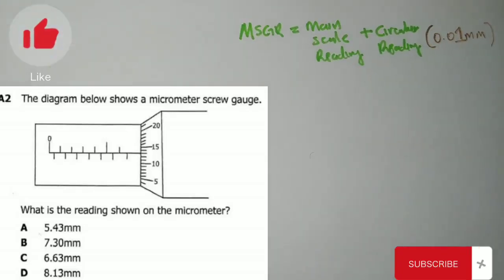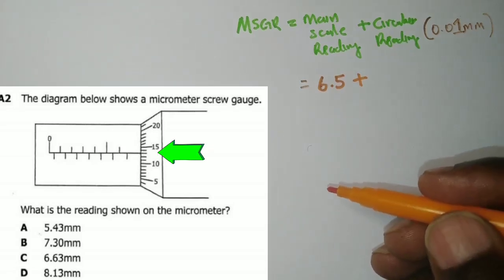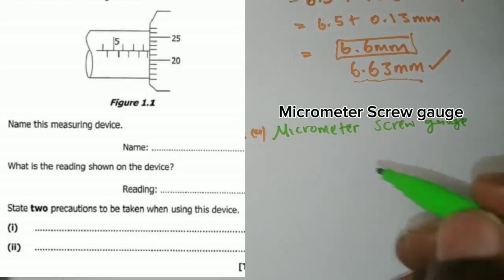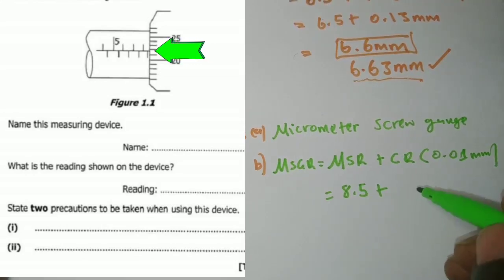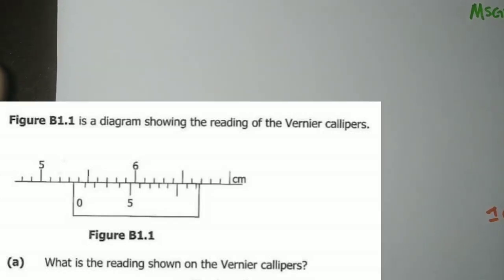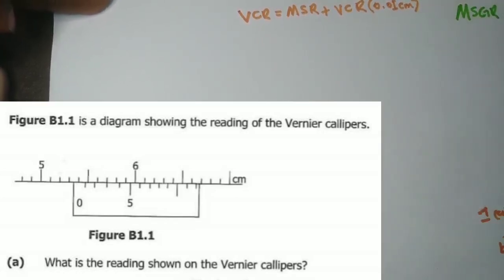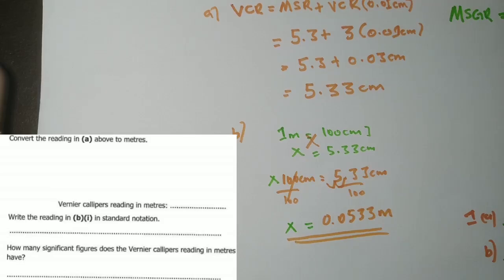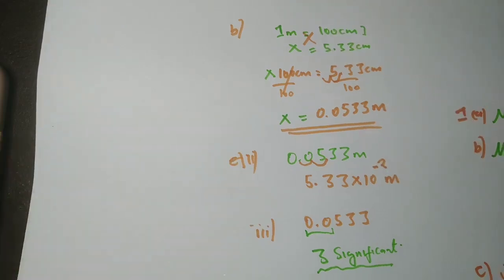ECZ ||GCE past papers || Vernier Calipers and Micrometer Screw gauge